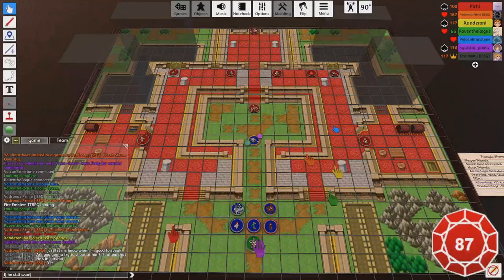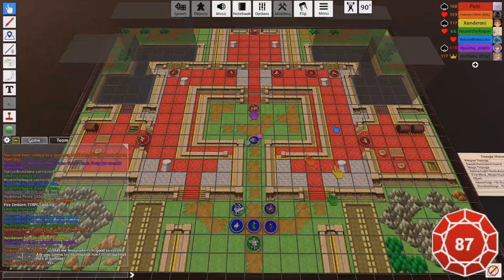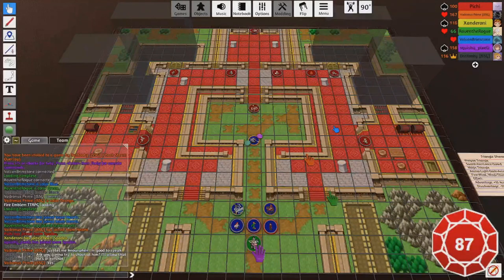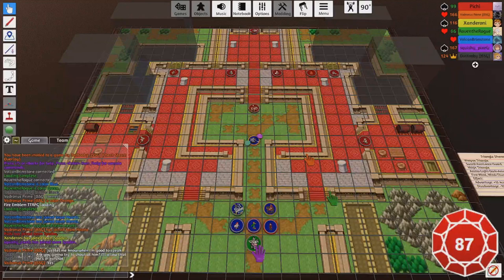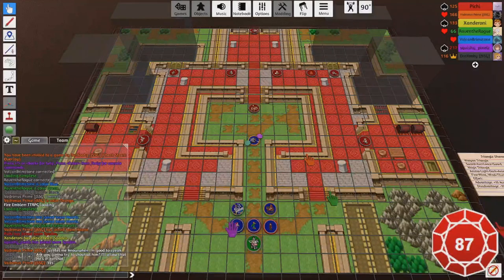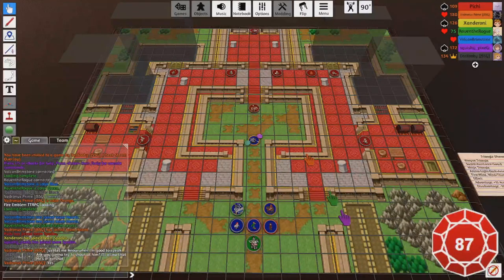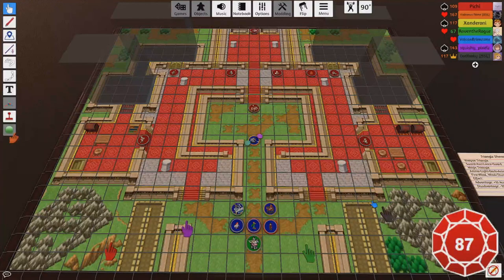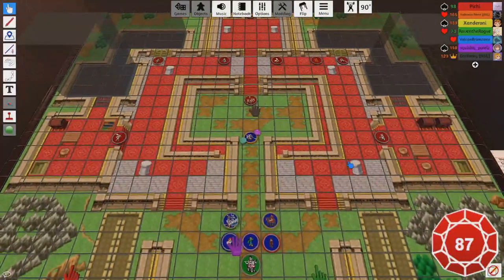Bluntly Speaking | Fire Emblem: Fallen Kingdom Clip